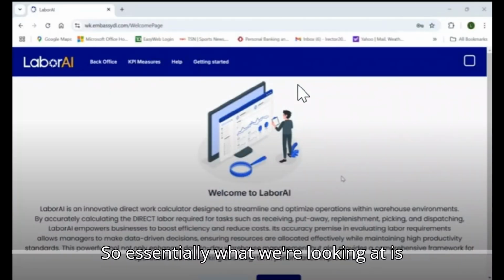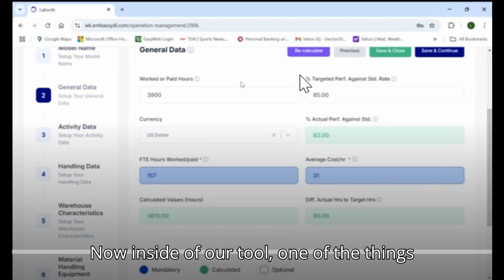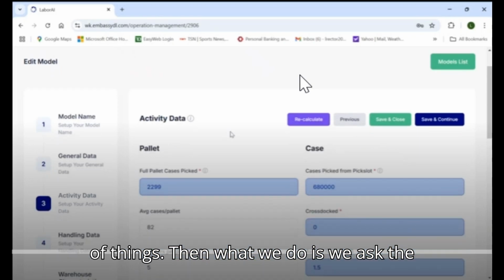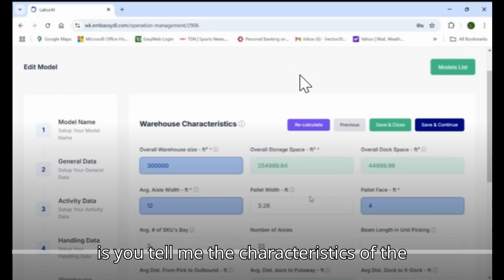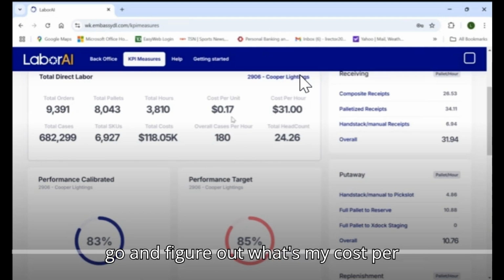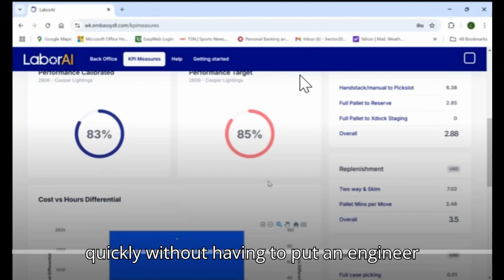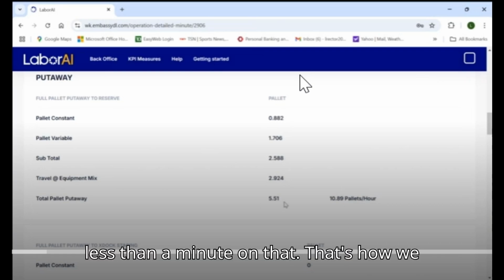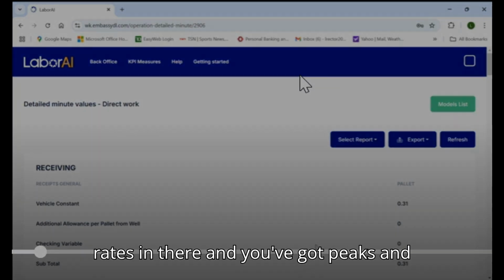LaborAI A Brief Walk Through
Watch as Lee Rector walks us through some of the features and benefits of LaborAi and how it can impact you organization.